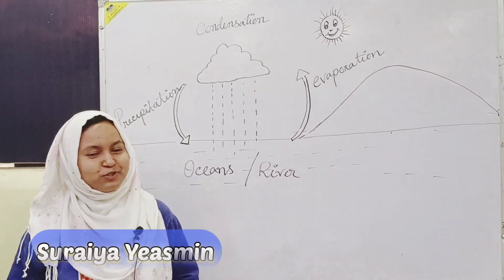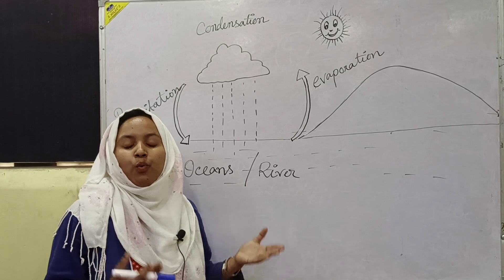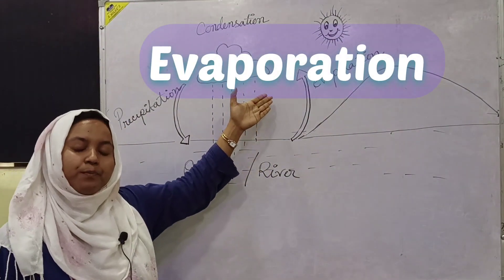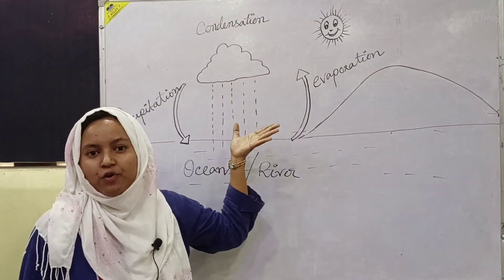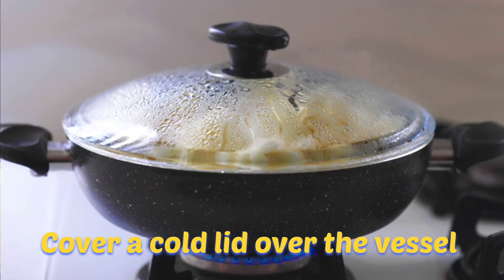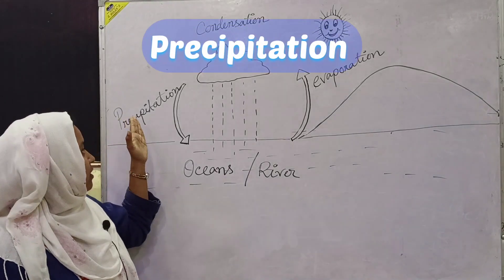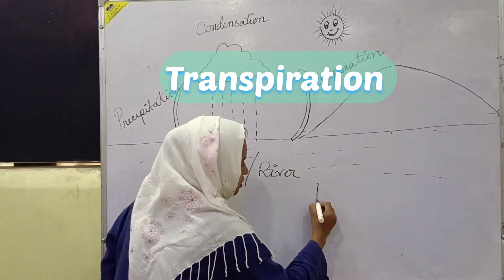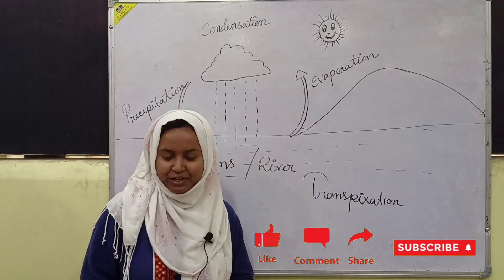Water Cycle | Its Full Process Explained | Class-6 Science CBSE | Samsi Genesis English School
About Video:-

The water cycle, also known as the hydrologic cycle, is the continuous movement of water on, above, and below the surface of the Earth. The cycle is driven by energy from the sun and involves several processes, including evaporation, condensation, precipitation, and runoff.

Here are the stages of the water cycle:

Evaporation: This is the process in which water changes from a liquid to a gas (water vapor) due to heat from the sun. The main sources of water for evaporation are the oceans, lakes, and rivers.

Transpiration: This is the process in which plants release water vapor through their leaves into the atmosphere.

Condensation: This is the process in which water vapor changes back into liquid water. This occurs when the water vapor cools and forms clouds.

Precipitation: This is the process in which water falls from the atmosphere to the Earth's surface in the form of rain, snow, sleet, or hail.

Infiltration: This is the process in which precipitation that falls on land is absorbed into the soil.

Runoff: This is the process in which excess water that cannot be absorbed by the soil flows over the surface of the land and into rivers, lakes, and oceans.

The water cycle is important for maintaining the Earth's ecosystems and providing fresh water for human consumption.